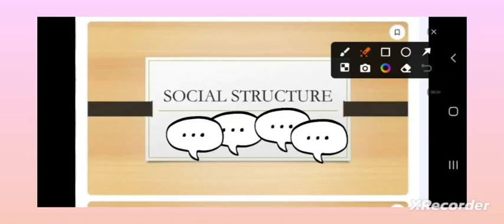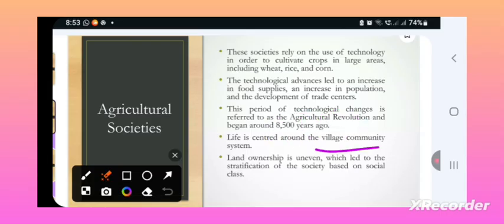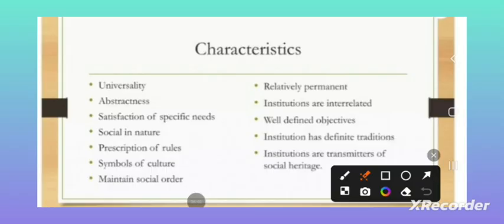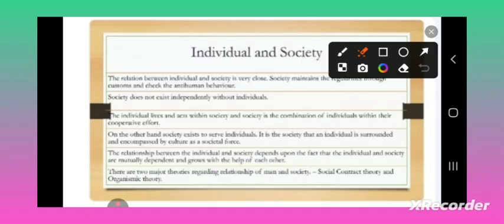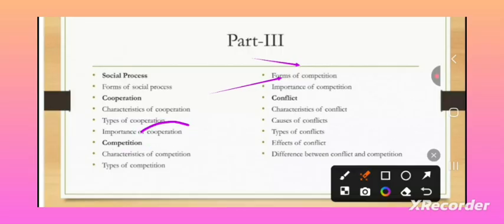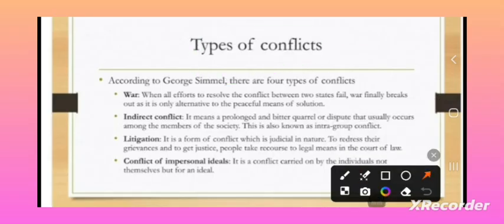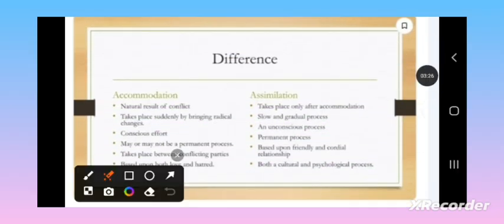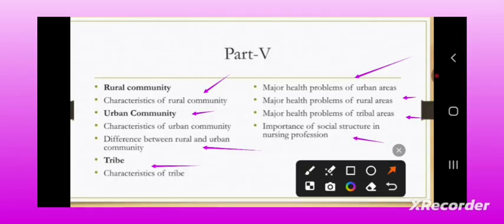Social structure ,Applied Sociology unit 2 ,part 1